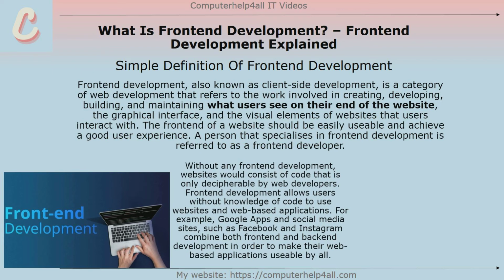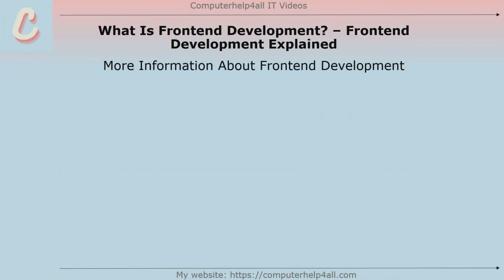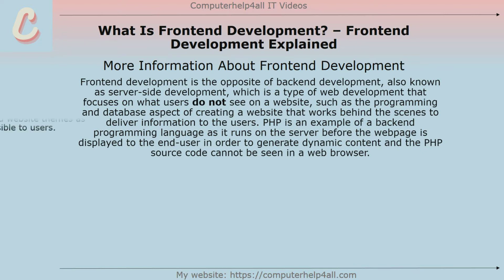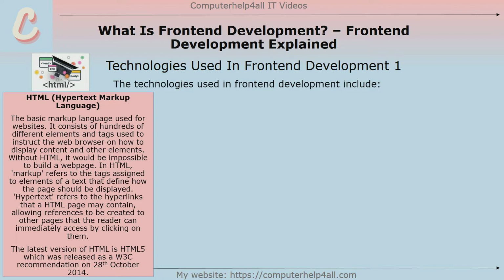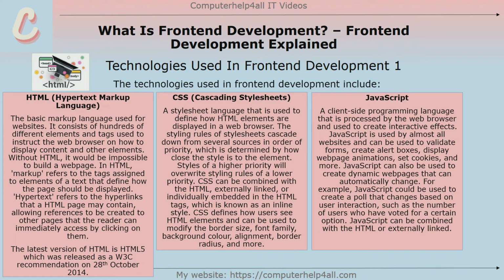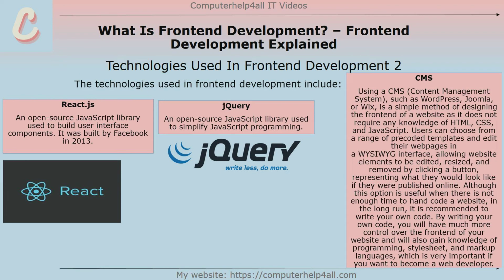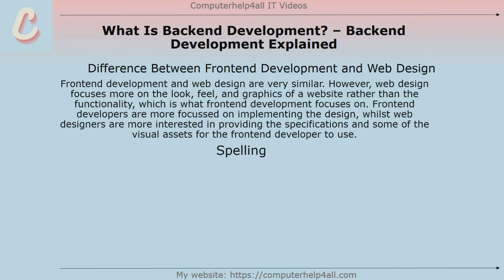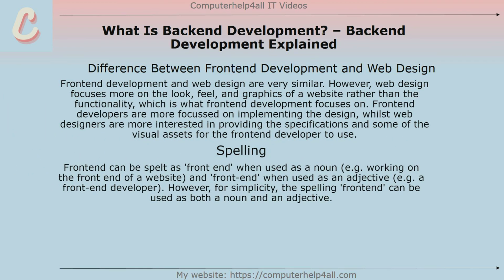What Is Frontend Development? - Frontend Development Explained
This is a video explaining what frontend development is,, the technologies used in frontend development, the tasks involved in frontend development, the difference between frontend development and web design, and the spelling of frontend.

00:00 - Introduction
00:33 - Simple Definition Of Frontend Development
01:24 - More Information About Frontend Development
02:12 - Technologies Used In Frontend Development
05:30 - Tasks Involved In Frontend Development
06:40 - Difference Between Frontend Development and Web Design
07:05 - Spelling Of Frontend